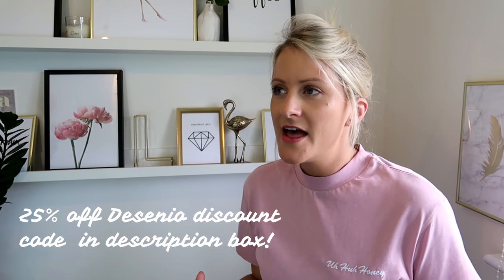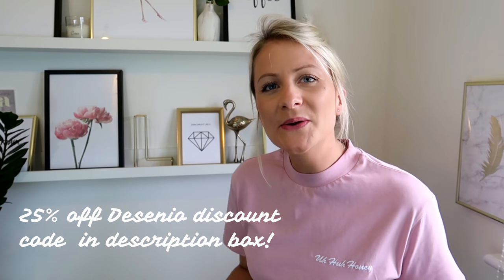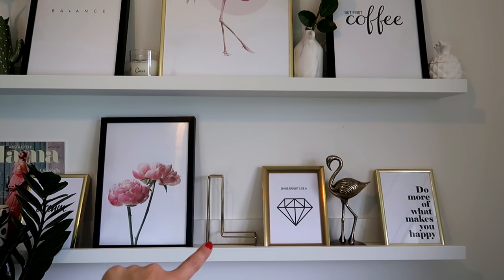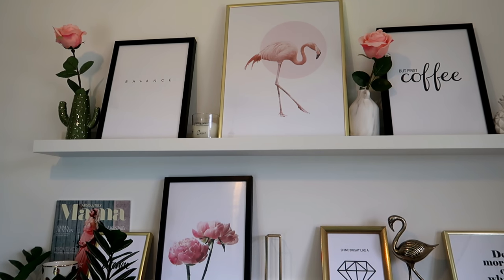How To Decorate With An Ikea Picture Rail | Gallery Wall Ideas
Today I am showing you How To Decorate With An Ikea Picture Rail and ideas for how to create a gallery wall with accessories and posters from Desenio.
I also have a special 25% off code which is valid for purchases between Tuesday 5th -Thursday 7th Sept on Desenio prints if you'd like to design your own gallery wall. Take a look at all the amazing posters

I hope you like this video, I absolutely love looking up at my Ikea picture rail and getting new ideas for hacks of what to do with the picture rails!
I upload 3 times per week on a Wednesday, Saturday and Sunday!!

I genuinely love their prints and have them all over the house!